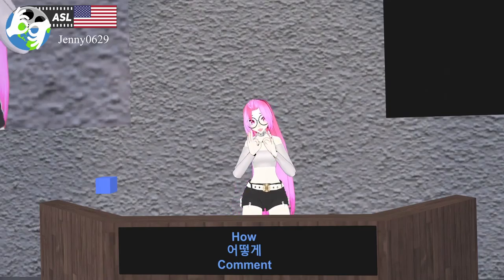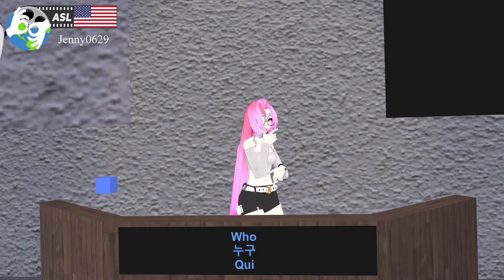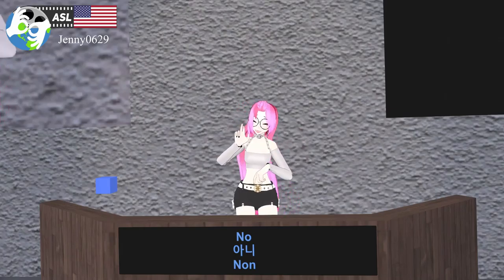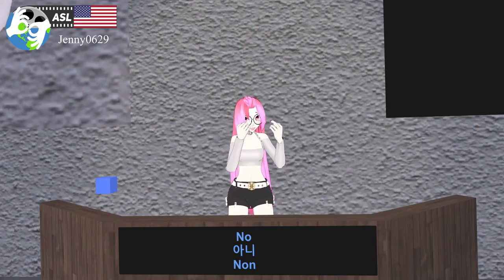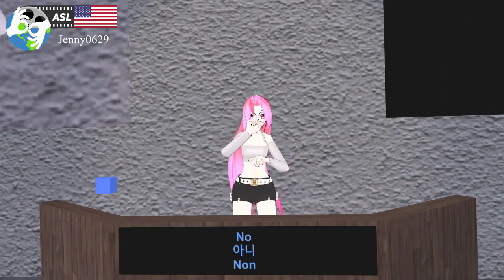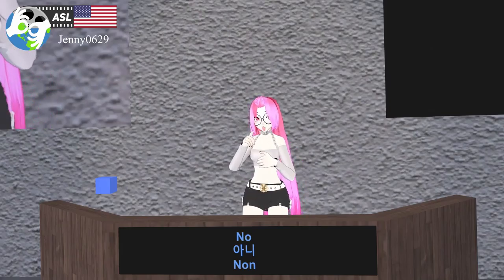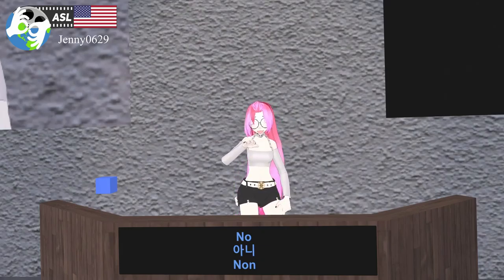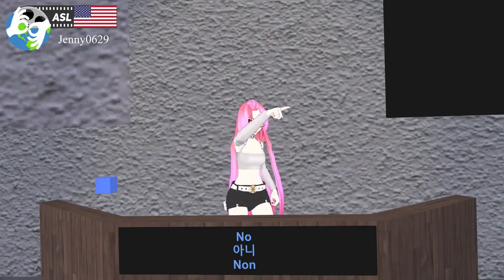068) Jenny teaches ASL & deaf culture - basics, name signs, “Can deaf people drive?”, & "space"